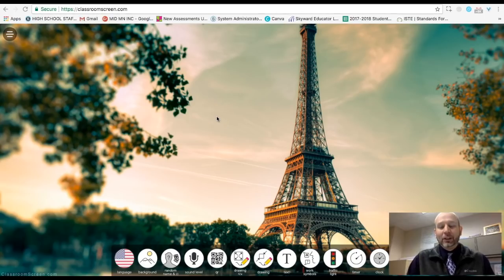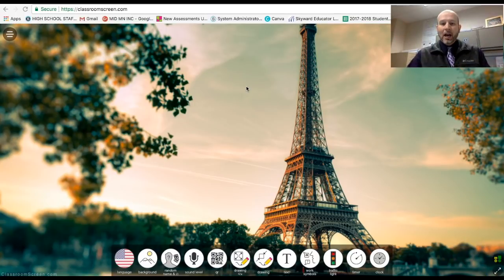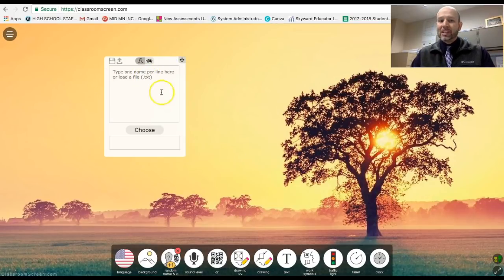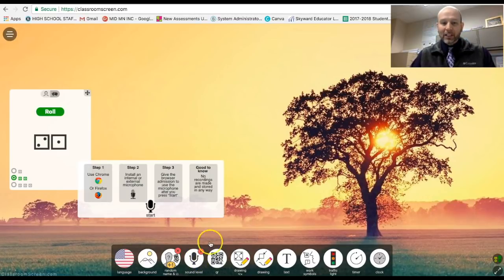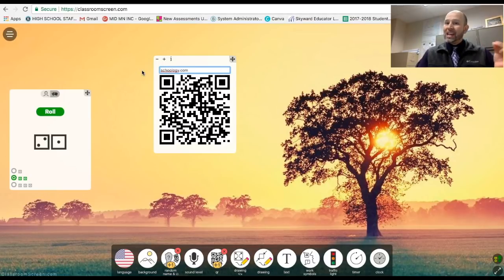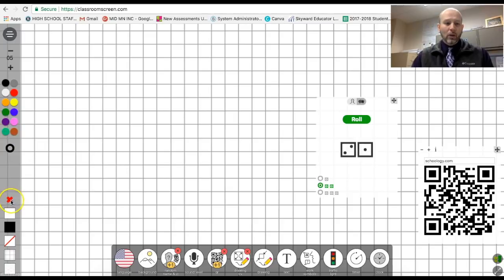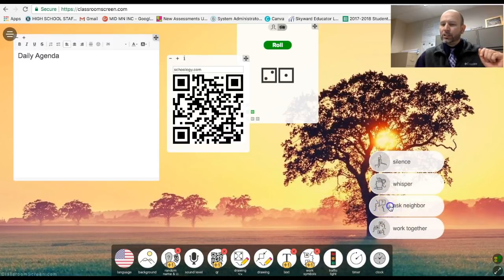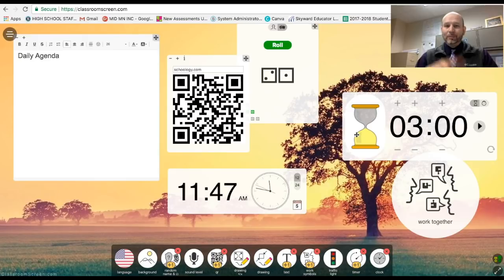Classroom Screen Website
This video is about Classroom Screen Website